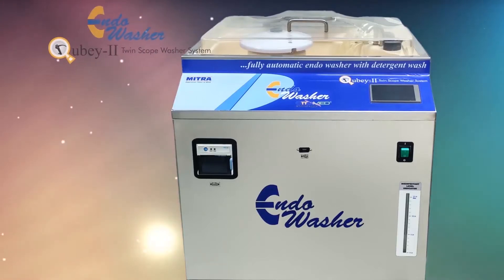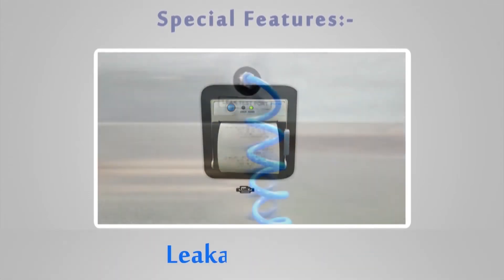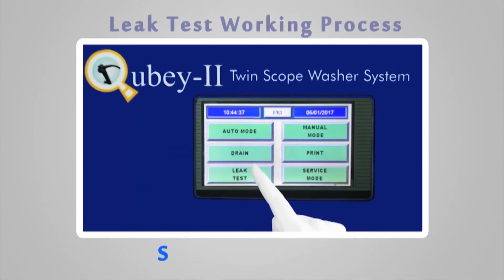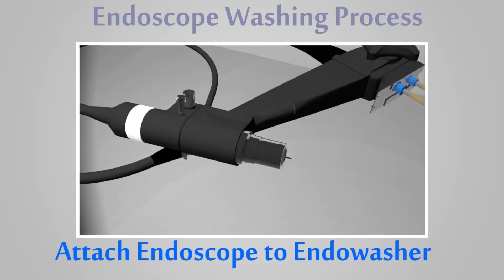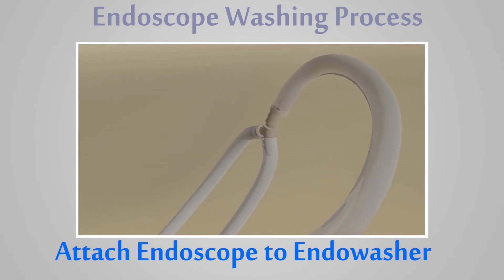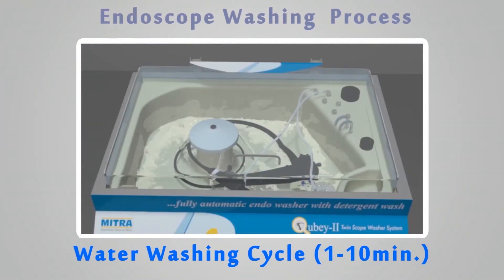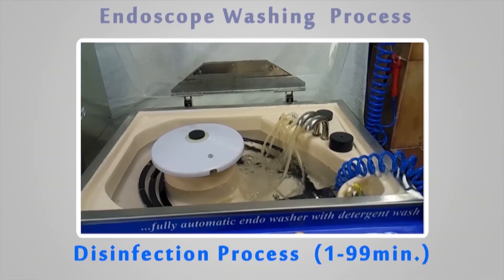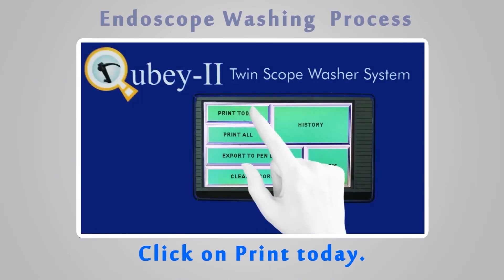Automated Endoscope Reprocessing System - Qubey Series | Endoscope Washer & High-Level Disinfector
Fully automatic system to perform CDS of Endoscopes.

Maintain endoscope's hygiene by using Qubey series from OTTOMED Endoscopy